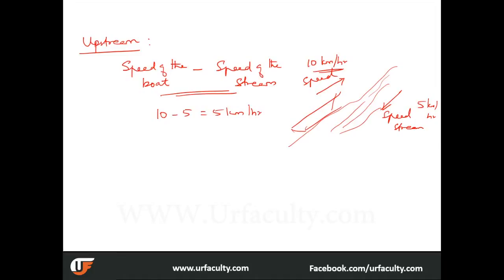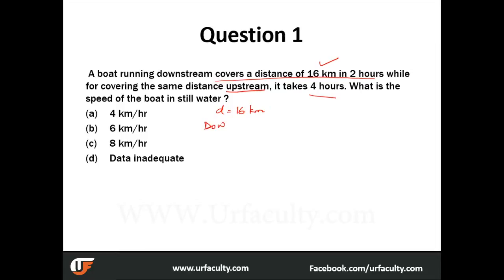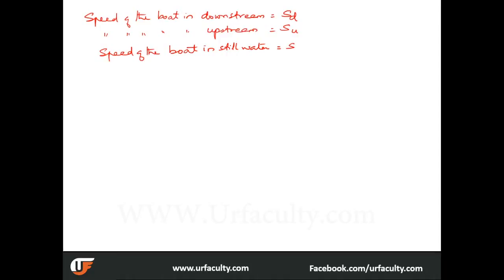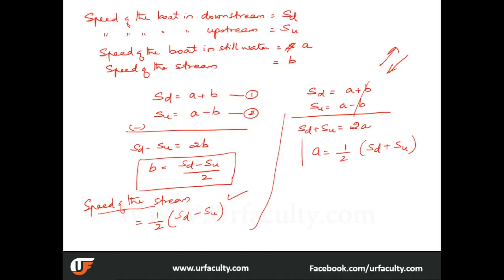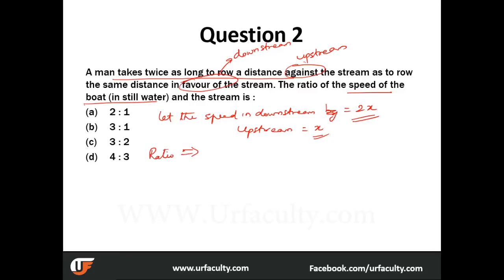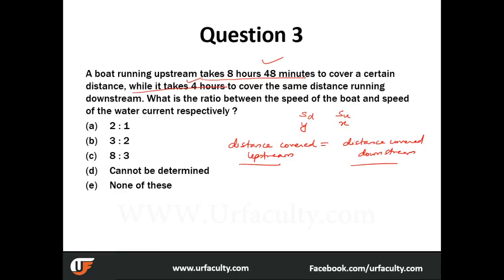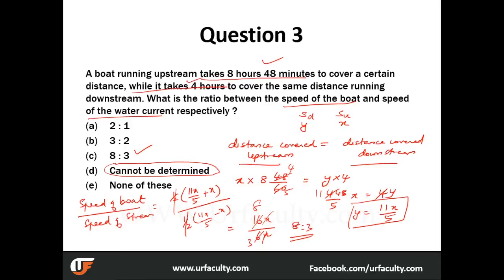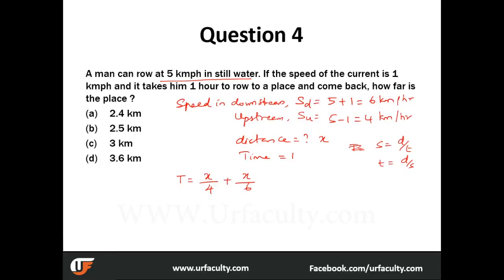Boats and Streams - Video Tutorials by UrFaculty.com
This video is on Boats and Streams. and for job notifications and study materials, visit reach.urfaculty.com